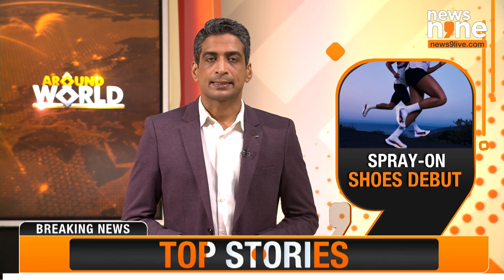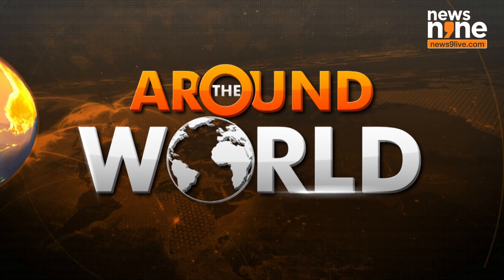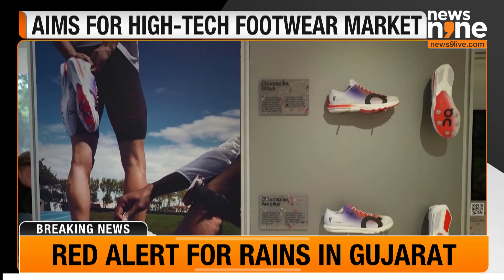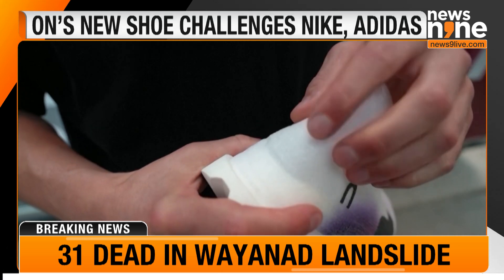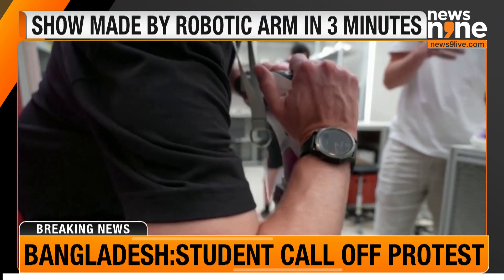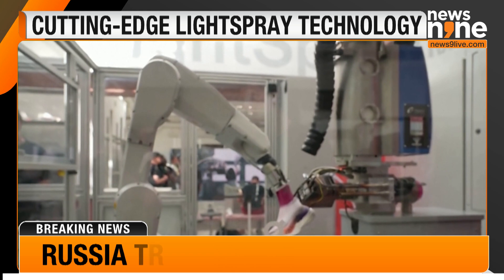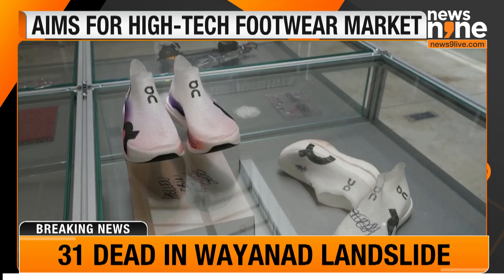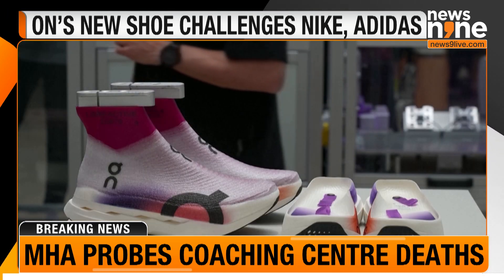2024 Paris Olympics | On's New Marathon Shoe Unveiled | Cutting-Edge Robotic Tech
As the Paris Olympics has commenced, running brand 'On' has made a significant splash in the super shoe race. The company unveiled its latest marathon shoe, crafted using an innovative robotic arm that sprays material onto a mold in just three minutes.